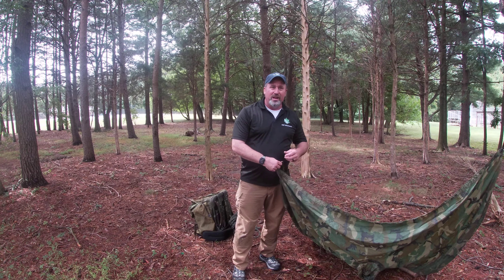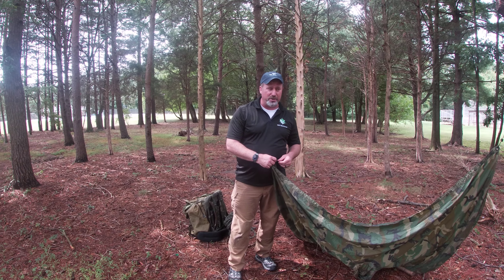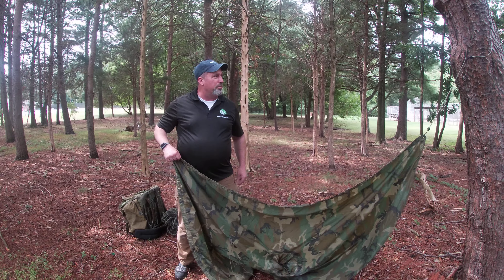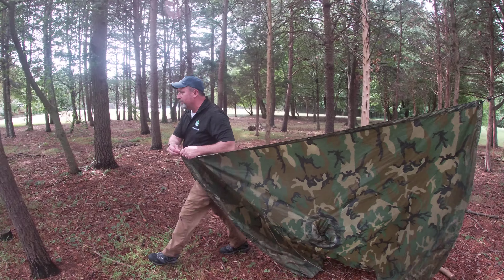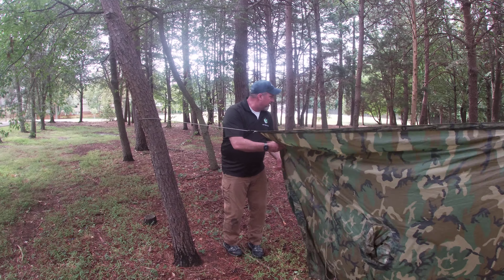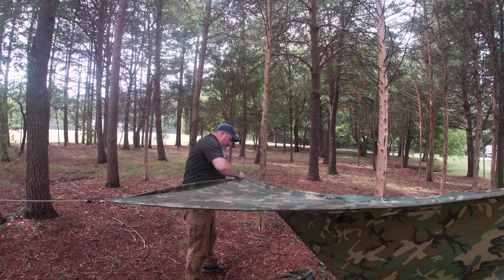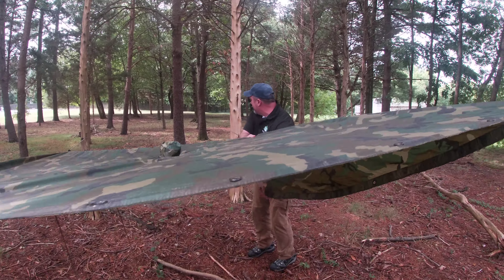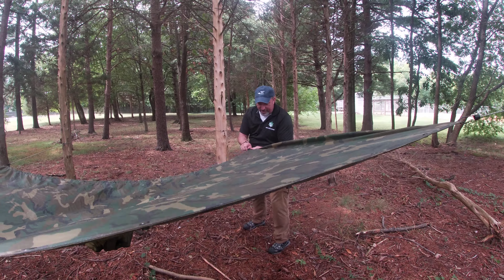Poncho Hooch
An Army Poncho and 4 Bungee Cords Make a Quick Shelter